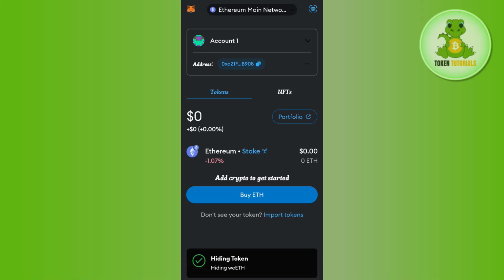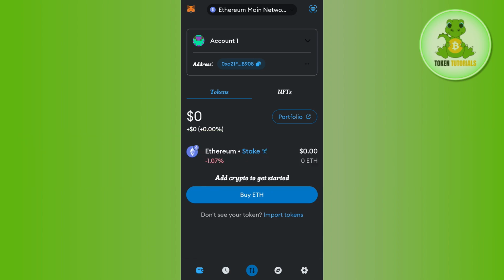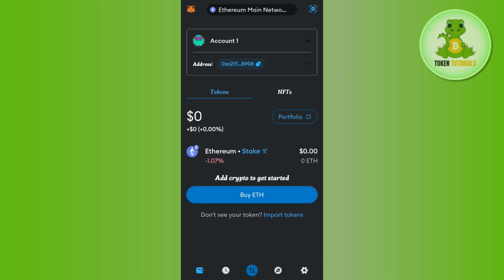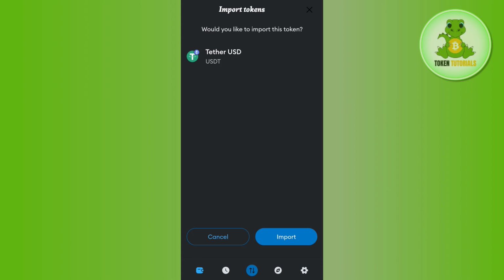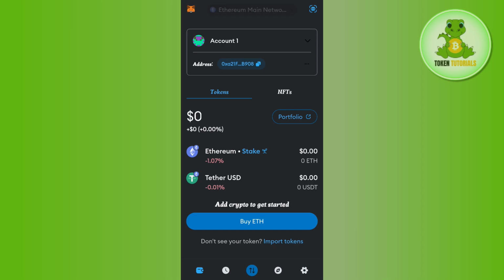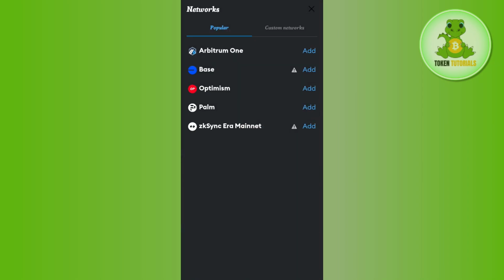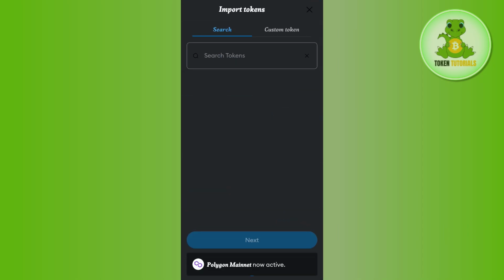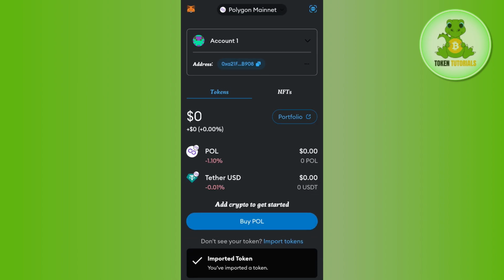How to Add USDT in Metamask - Add USDT Token on Ethereum or Polygon Chain 2025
Welcome to Token Tutorials! In this video, I will show you How to Add USDT in Metamask   Add USDT Token on Ethereum or Polygon Chain